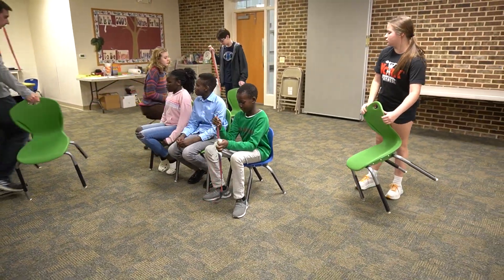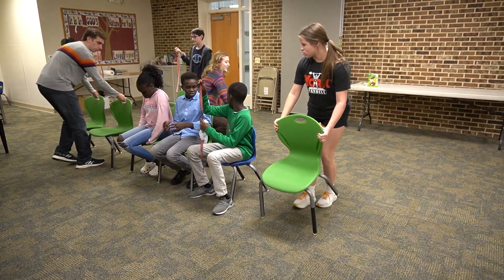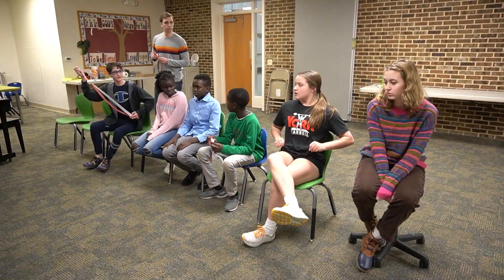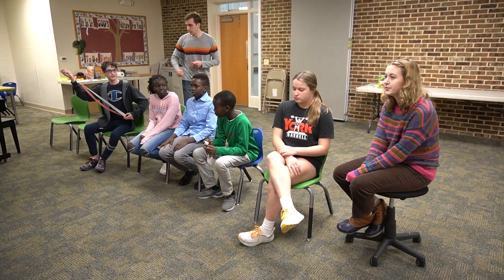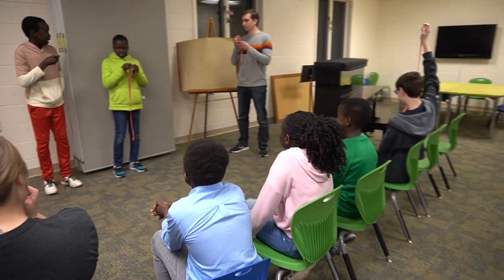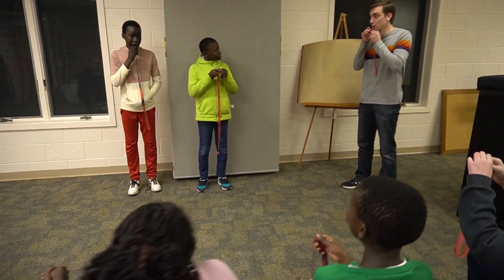Nausea by the Foot | Actually Fun Youth Games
This game makes you race to eat Fruit by the Foot in a way you never have before...

Ideal # of Participants: 4+
Where to Play: Indoor / Outdoor
Age of Participants: Elementary School / Middle School / High School
Approximate Time to Play: 10 to 30 minutes
Materials: Fruit by the Foot (2 per person)

Want a printable PDF for this game and other great resources? Everything you need is on our website!

Here's the 8 BEST Amazon products that every group leader should have!

What is ActuallyFun?
I've found that nearly every game that I can find online is either one of the ones I've played a million times already, or it's something that just simply isn't fun. This channel fixes that.
Whether you're leading a youth group, sports team, students in a classroom, scouts, or are just looking for games that are actually fun to play, this is the channel for you. Soon you'll be able to find over a hundred games on this channel presented in a way that saves you time, but more importantly, gives your group the time of their life!

Huge thank you to Thrivent Financial for providing the funding for this video!

0:00 - Setup
0:22 - How to Play
1:01 - Example Round
1:33 - Prize!
1:41 - Outro